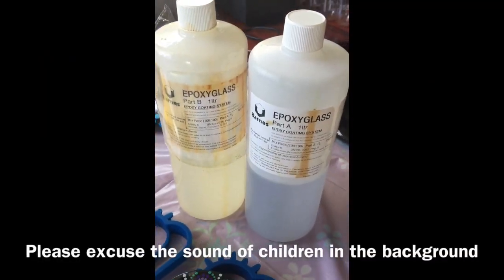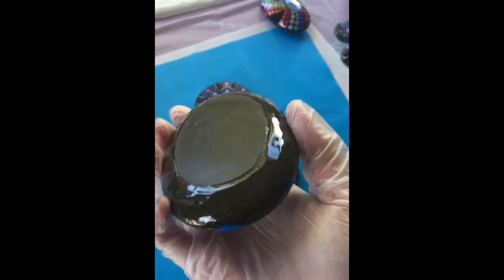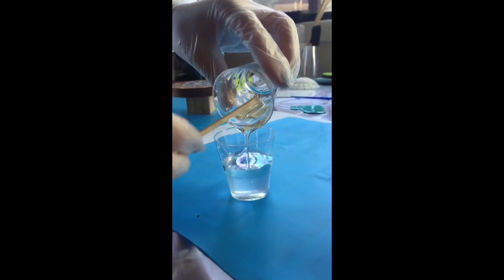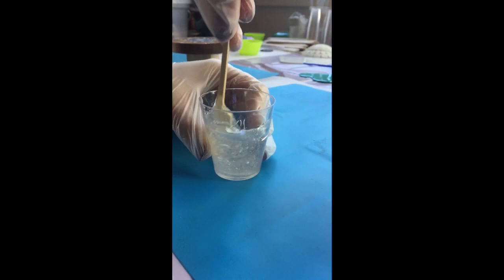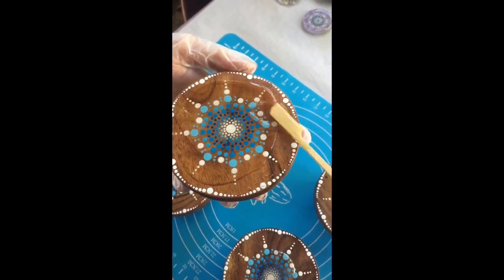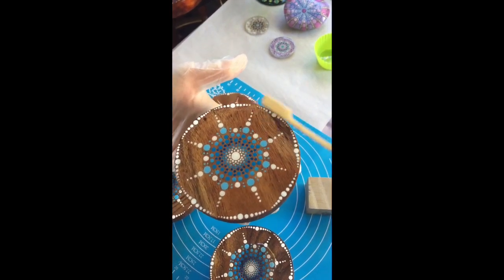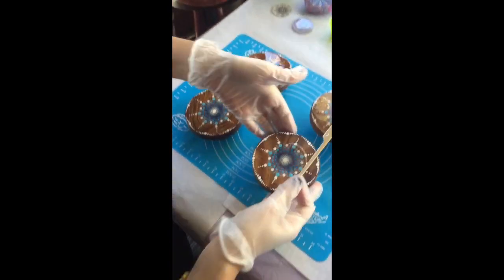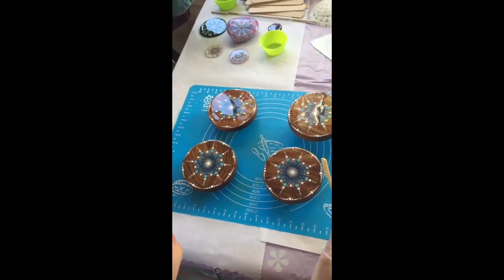RESIN for beginners - step by step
This video shows the whole resin process. Follow along while I mix the Barnes Epoxy Glass resin part A and Part B together and then see how I apply it to 4 dotted coasters and 2 stone molds (from Happy Dotting Company). *Resin supplies in this video available below*

Working time for this resin is around 30-40 minutes depending on temperature outside. (FYI - this brand of resin does not have a high heating point. Hot cups are not recommended on these coasters.)

IMPORTANT - Everyone please be aware that resin is extremely toxic especially when heated. I highly recommend using the correct face mask with a high grade carbon filter and goggles. I also recommend wearing nitrile gloves NOT latex gloves. Keep in mind that resin releases toxic gases for its entire cure time so should be kept in a well ventilated area away from children.

The mats you see are silicon. Resin doesn’t stick to silicon so it’s the perfect base to use. Once dry, the resin peels straight off. Perfect for stones! (Available in the links below)

After 24 hours the resined items will be dry to the touch, but it usually takes a full 72 hours to be completely dry.

** Be sure to checkout my FB and Instagram pages (links below)
** All of my art is for sale in my Etsy Shop – get in quick as it won’t last long! Custom orders available.

Wrist rest, Lazy Susan (cupcake size) and angled dotting stylus/nail art tools – visit my Etsy

Visit Happy Dotting Company (Dotting supplies & moulds) and get a discount with this

RESIN SUPPLIES:

Art Resin

Art Resin Mini Kit

Silicon Mat

100 Shot Glasses Premium 2oz Clear Plastic Disposable Cups

50 Mixing Sticks, 50 1oz Graduated Plastic Cups for Epoxy Resin, Polyester Resin

50 pcs Disposable Gloves. Nitrile, Powder Free-Black

Let's keep in touch:

SOCIAL MEDIA LINKS:
E T S Y S H O P